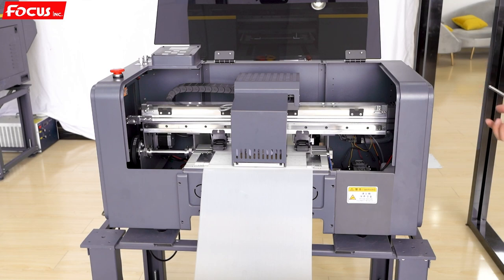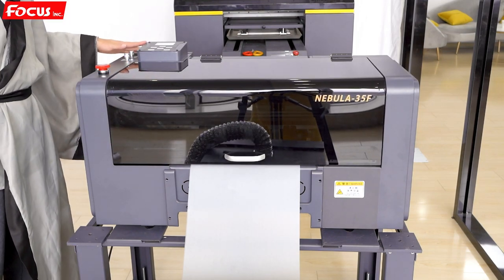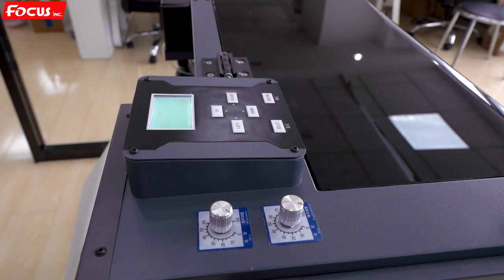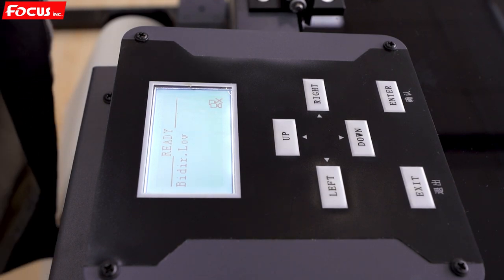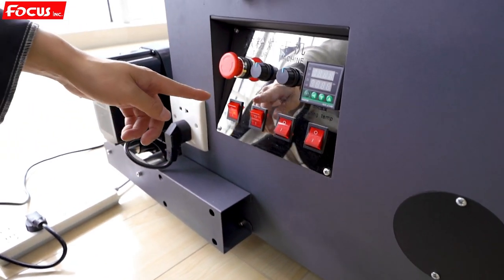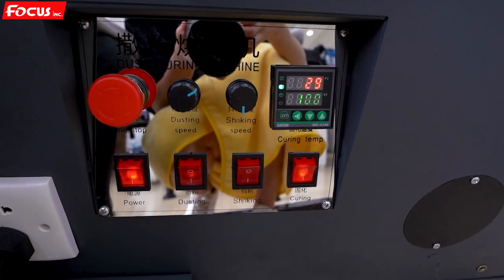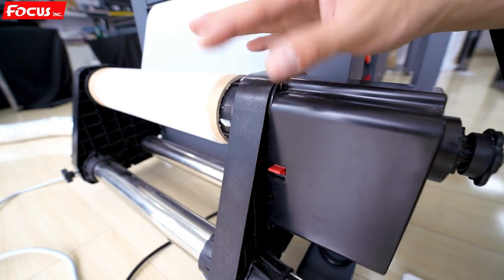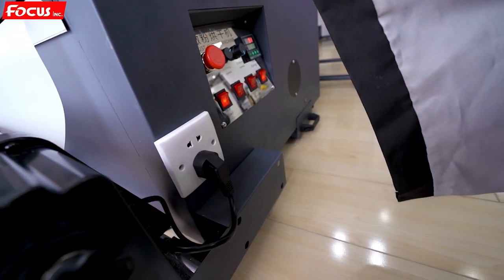Industrial DTF printer Nebula-35F tutorial 6:How to use a DTF printer - Power on and motion test